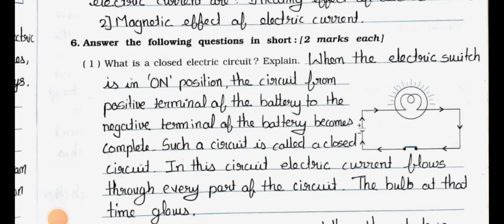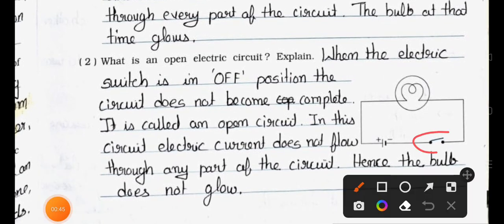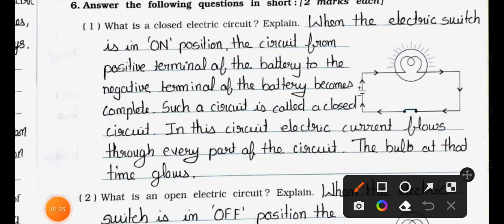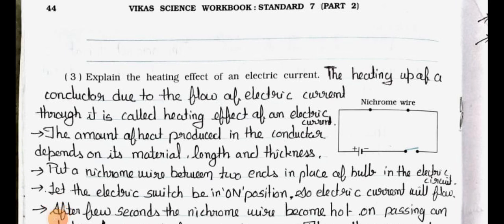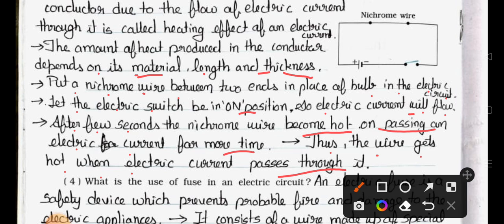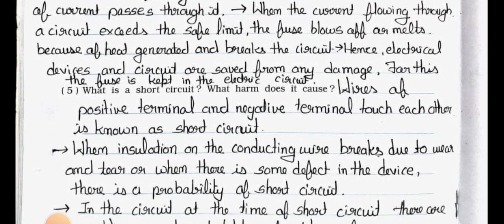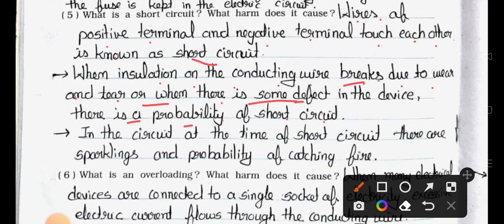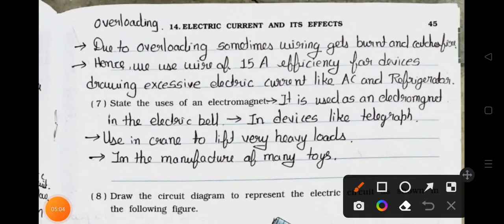Std 7th || Science || Chapter 14 || Electric Current And It's Effects || Part 2 || Workbook